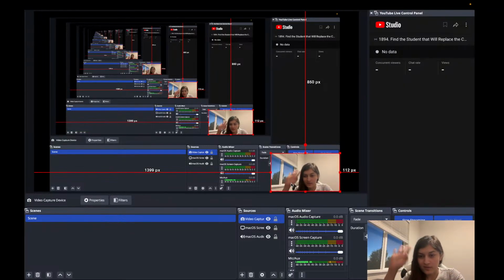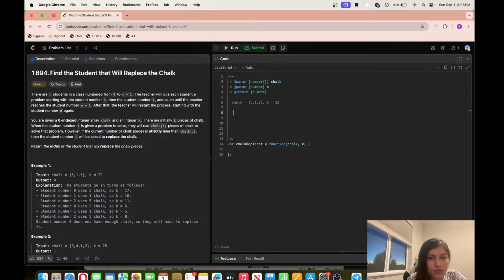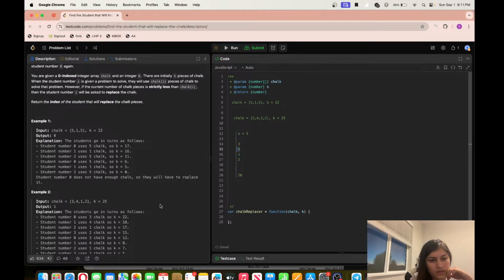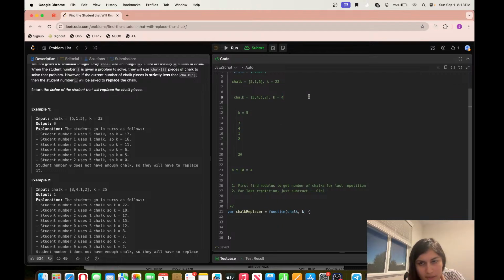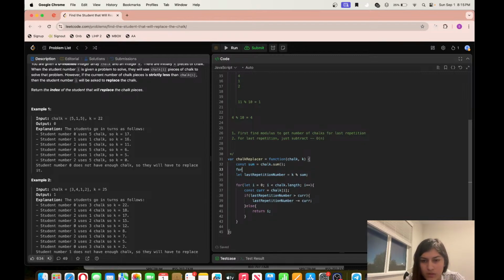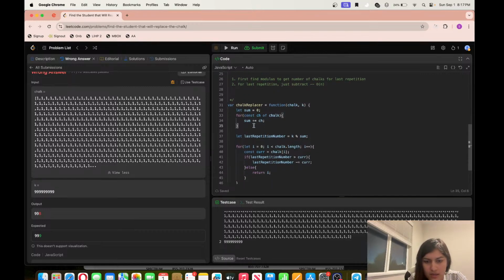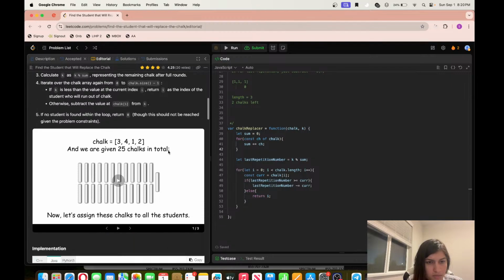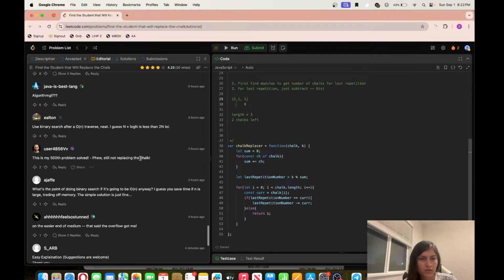1894. Find the Student that Will Replace the Chalk